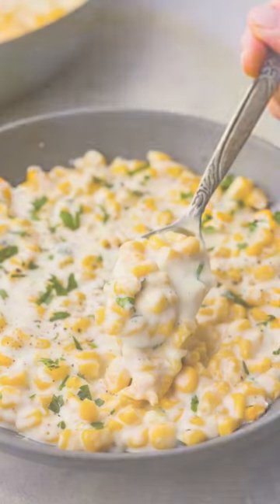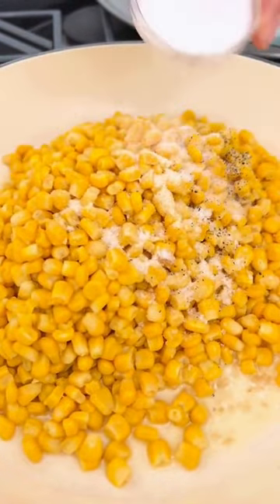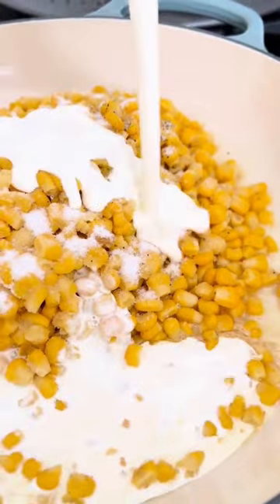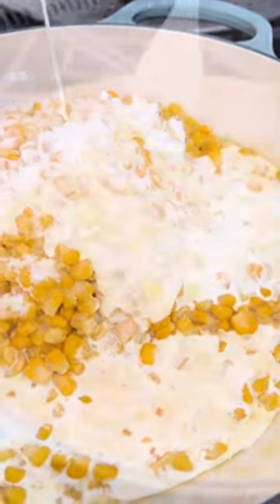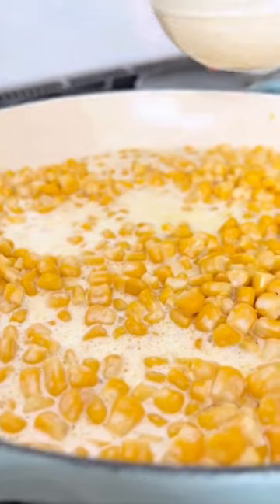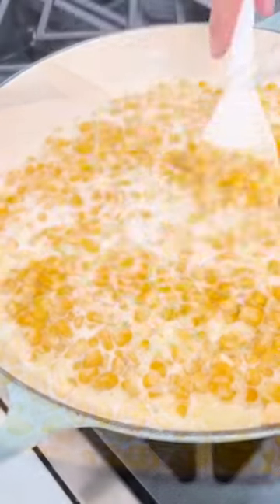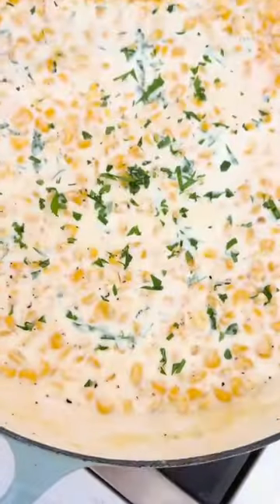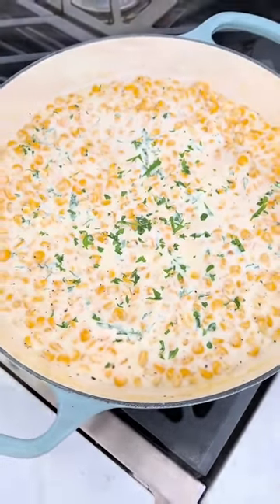The ultimate side dish, this quick and easy creamed corn recipe!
Creamed corn is a popular side dish that combines the sweet taste of corn with a savory base. Every region has their own version of this dish, and some people like it spicy. To make this dish, a person processes corn until it becomes a thick paste that tastes sweet. Many seasonings can be added to create various versions of creamed corn. Some of these additions are meant to enhance the flavor of the corn while others add savory notes to the dish.